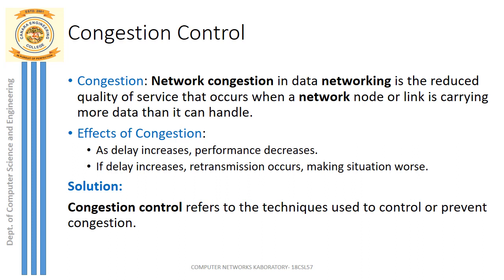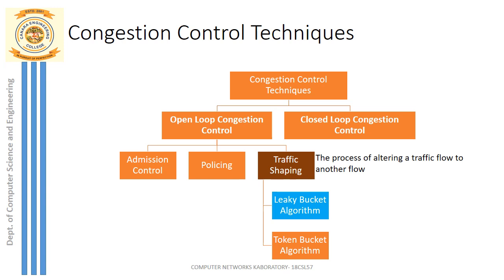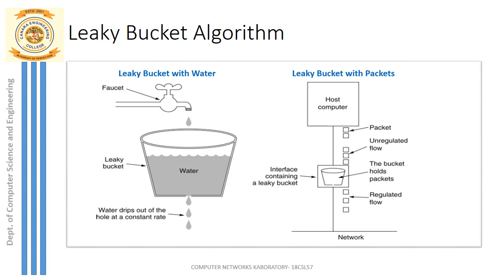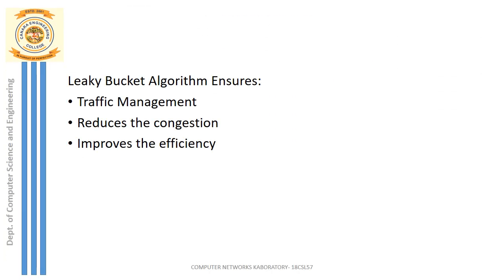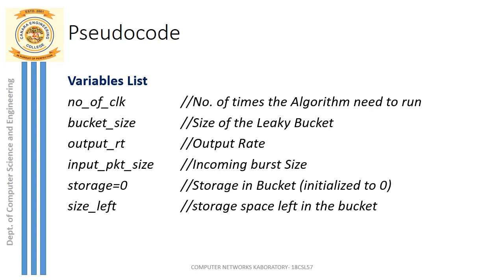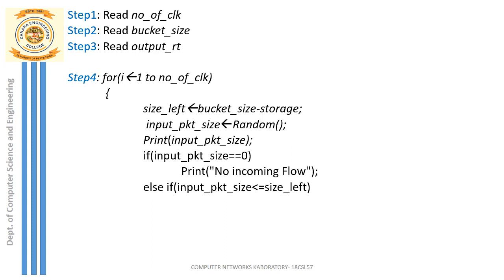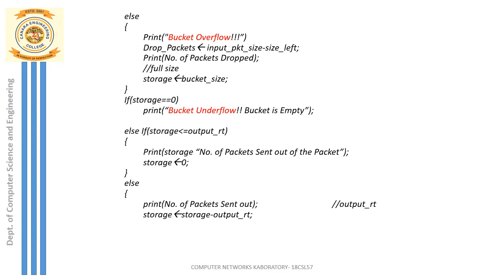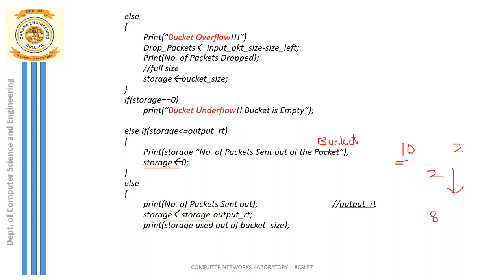VTU COMPUTER NETWORKS LABORATORY(18CSL57)[ Leaky Bucket Algorithm with Pseudocode ] (E3 L5)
Leaky Bucket Algorithm for Congestion Control with Pseudocode